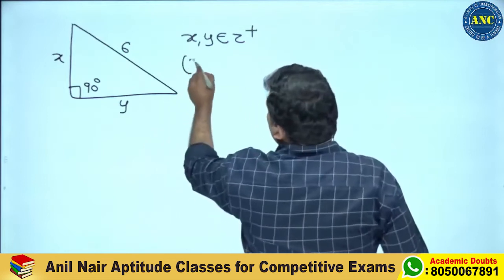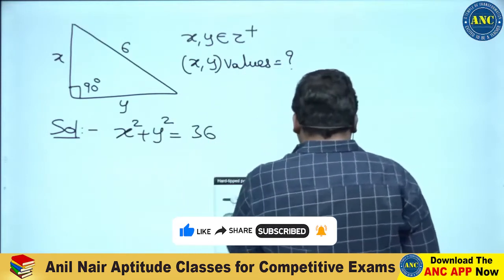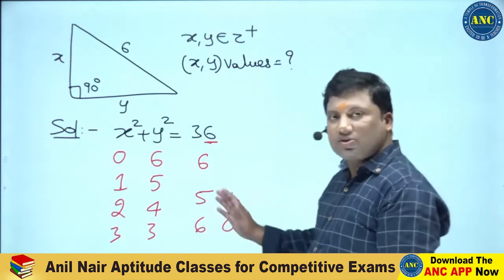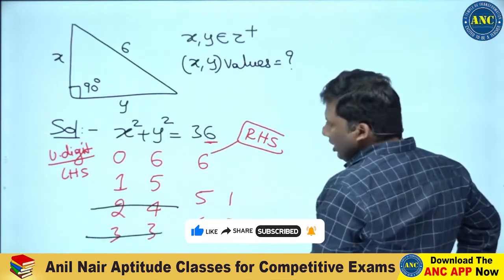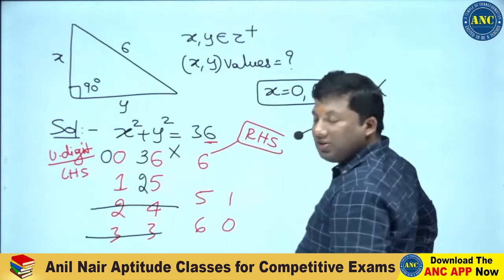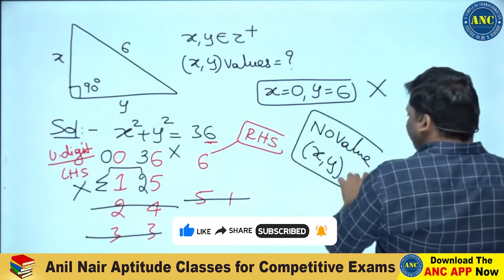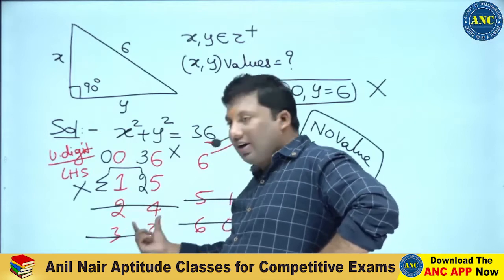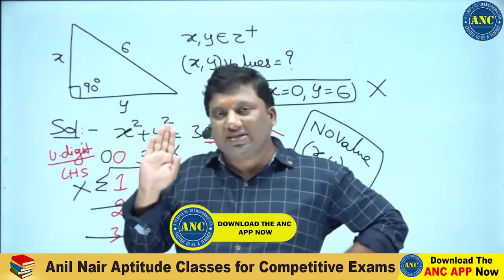🔼 Pythagorean Theorem : Session 13 | Basic to advanced | Right angled triangle | Anil Nair